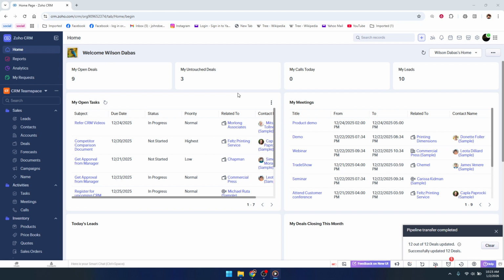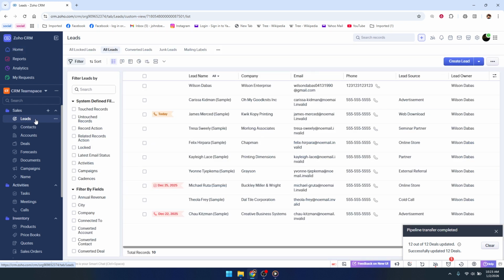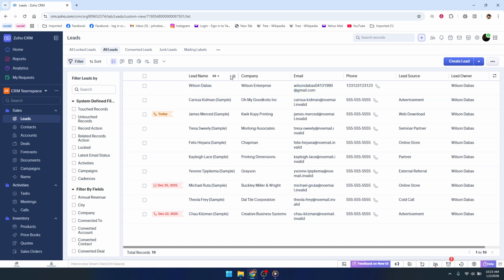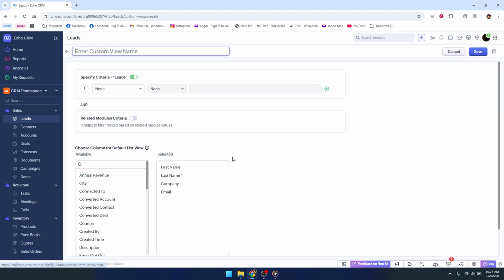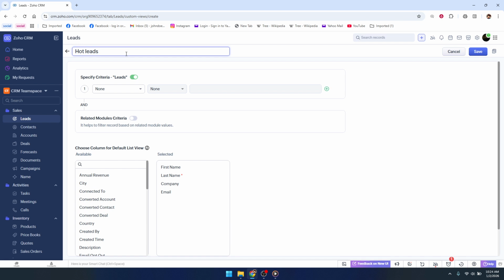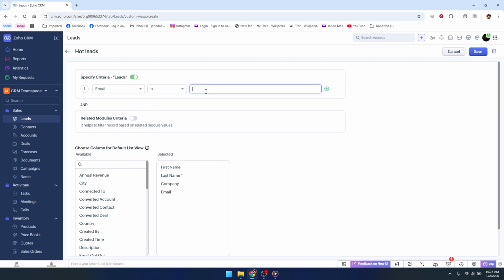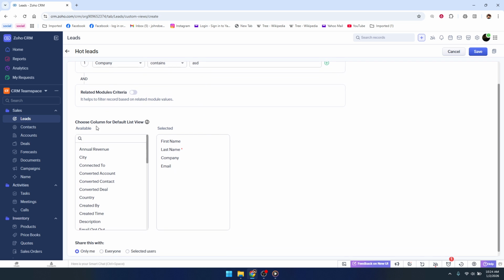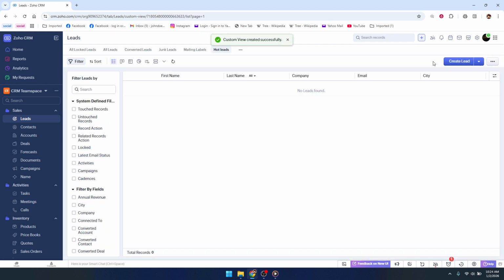How To Name A List In Zoho CRM [2026 Guide]